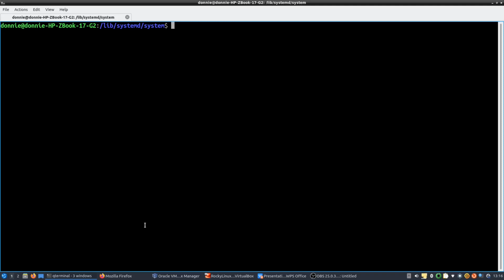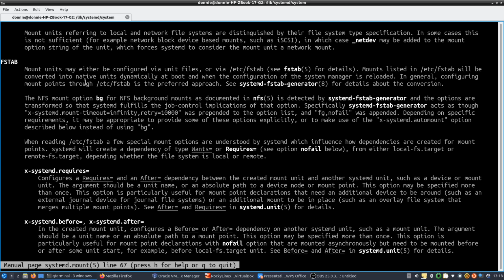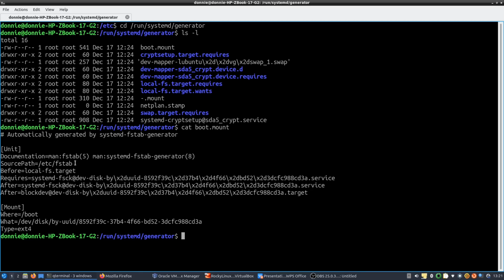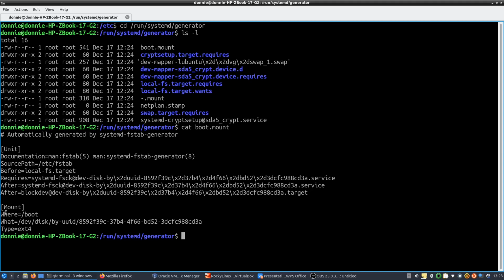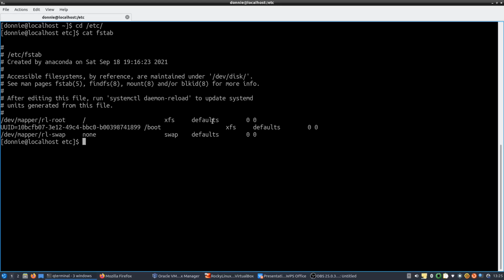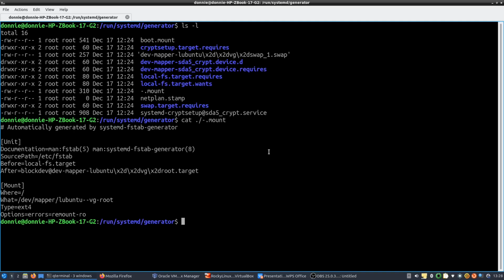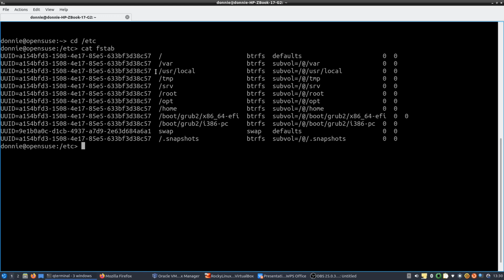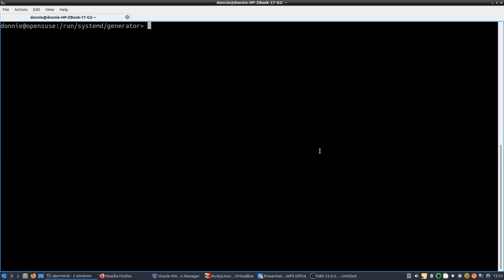Mounting Linux Partitions with systemd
When mounting Linux partitions on a machine that's running Linux with systemd, there are some special considerations that you might not know about.  In this BeginLinux Guru Linux administration tutorial, I'll show you how this is handled with Linux logical volumes under Ubuntu and Rocky Linux, and with normal Linux partitions under OpenSUSE Linux.

Also, be sure to check out my "Mastering Linux Security and Hardening" book: